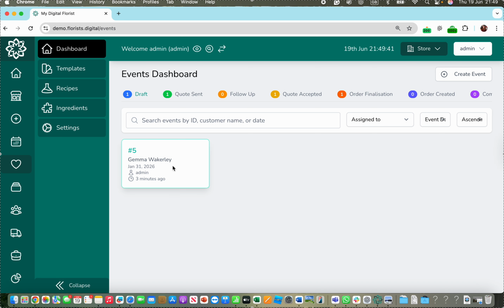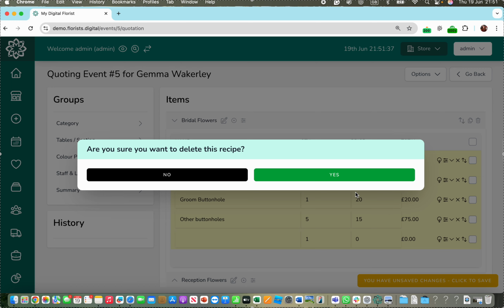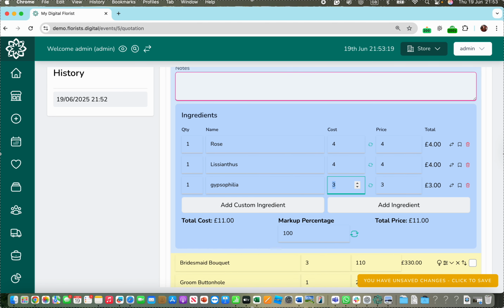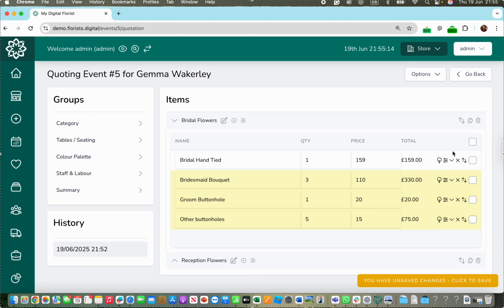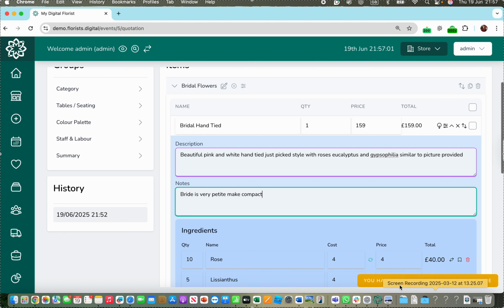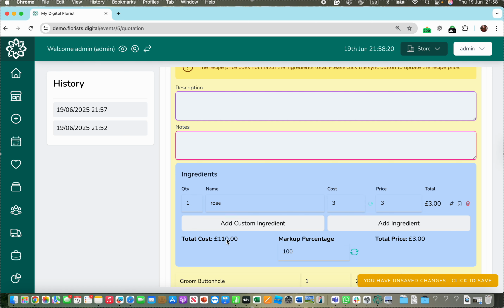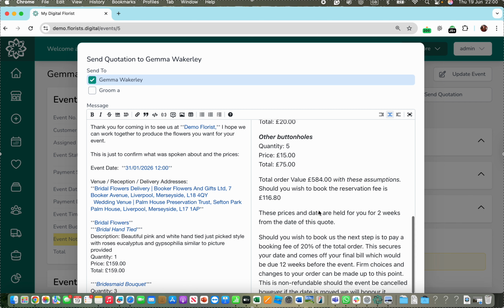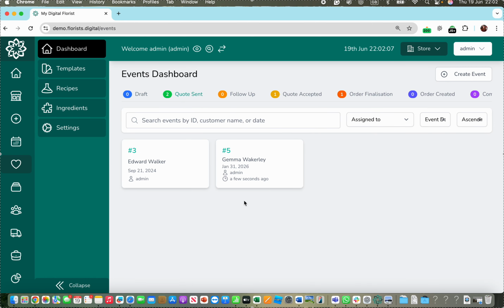Digital Florists Wedding and Events Basic Quoting